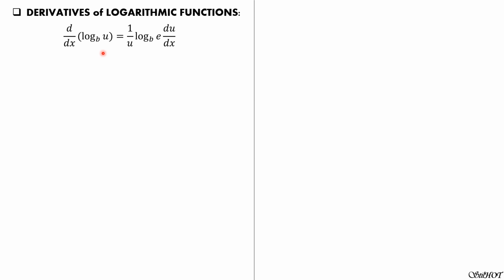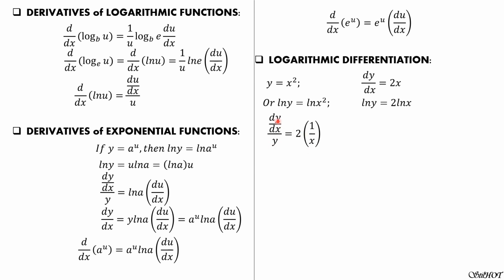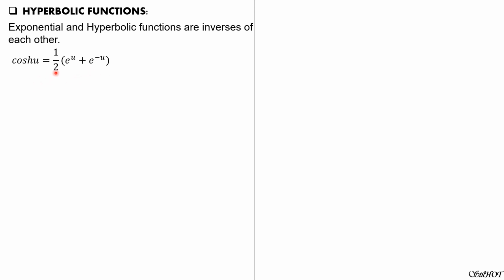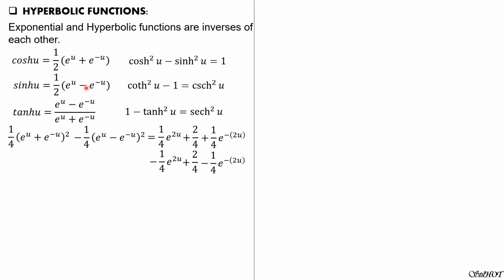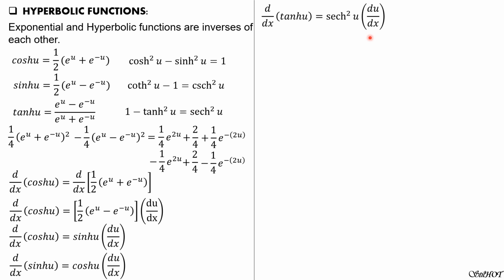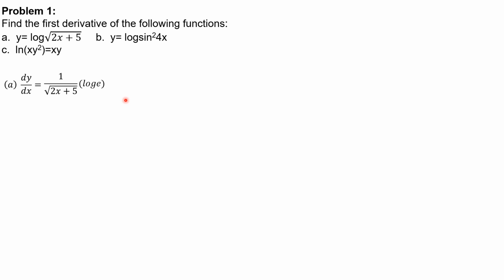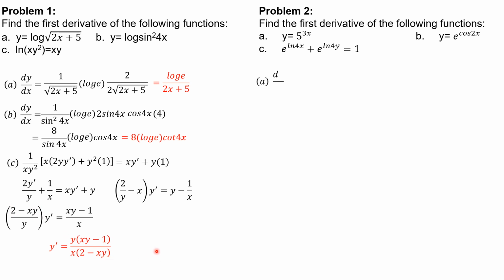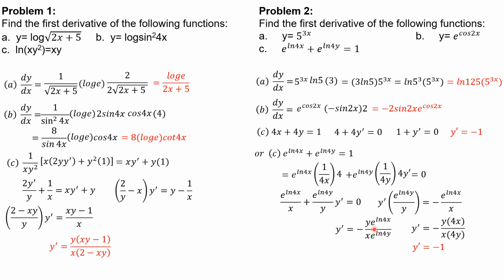DIFFERENTIAL CALCULUS 2, Part 1 on Derivatives of Transcendental Functions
This video contains lecture on derivatives of transcendental functions such as hyperbolic and exponential functions, techniques on logarithmic differentiations, discussions on tangents and normals and rate of change.